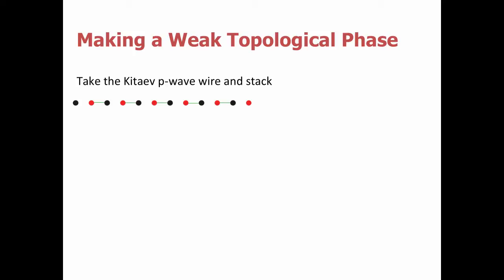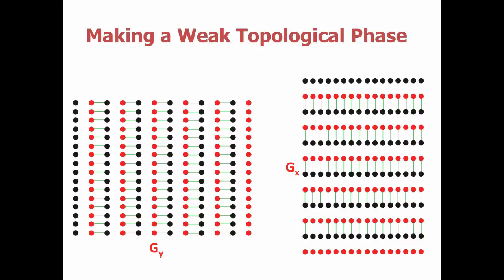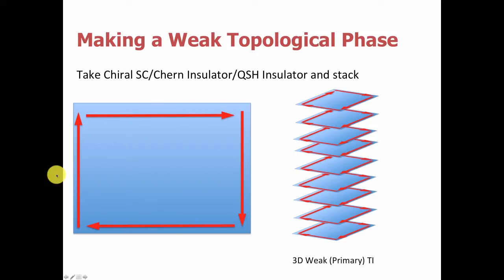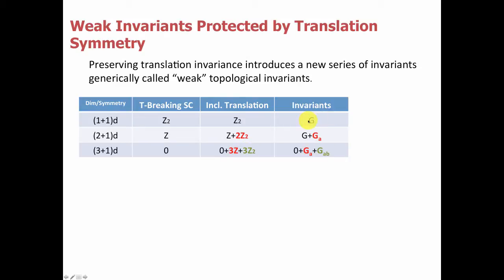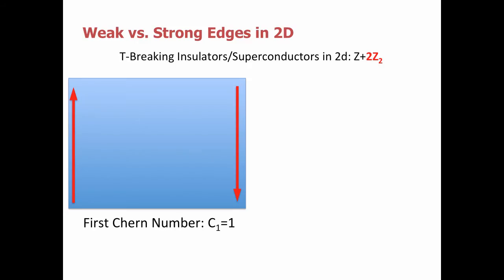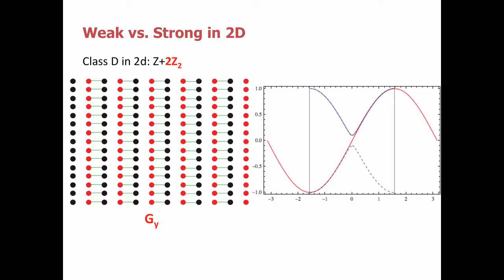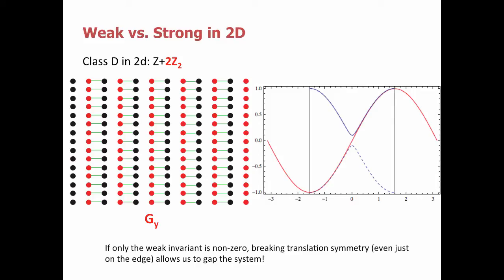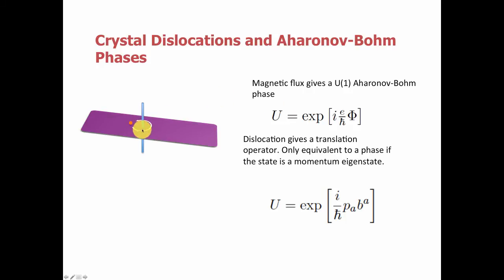Weak topological insulators intro (by Taylor Hughes)